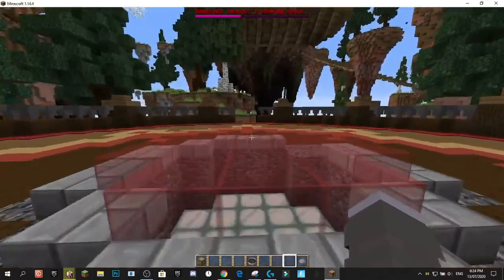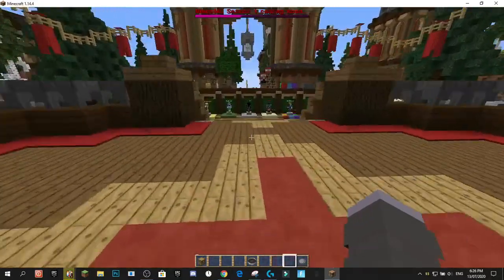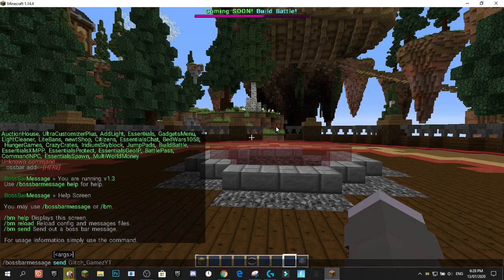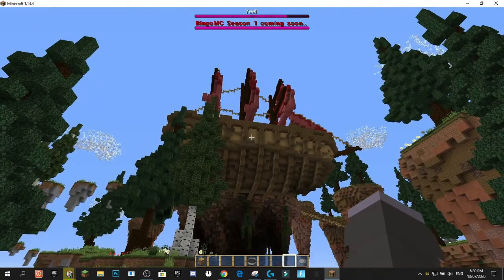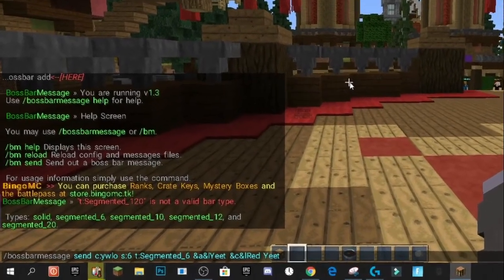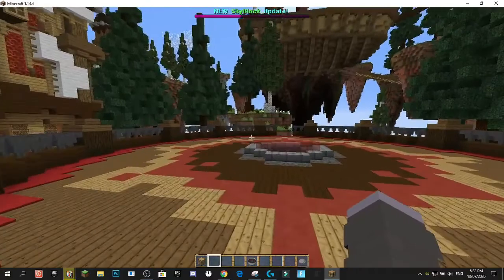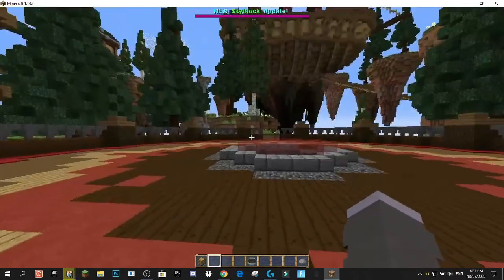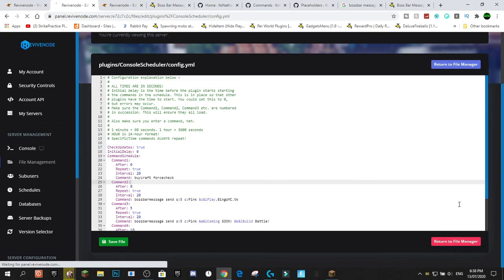Boss Bar Message | Boss Bar Minecraft Spigot Plugin Tutorial | 1.9 - 1.15